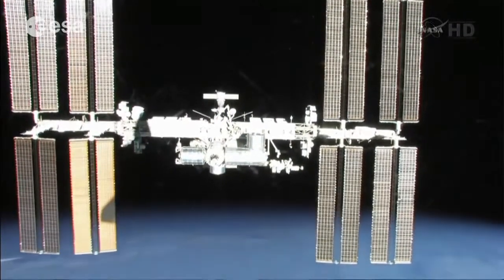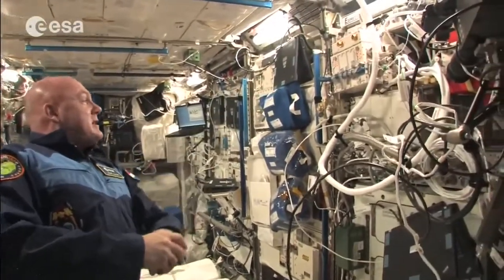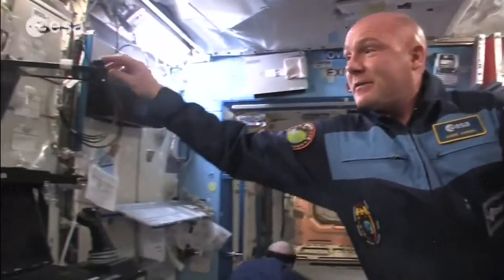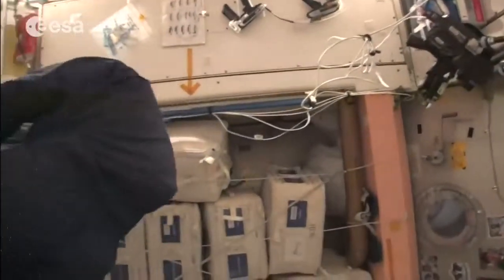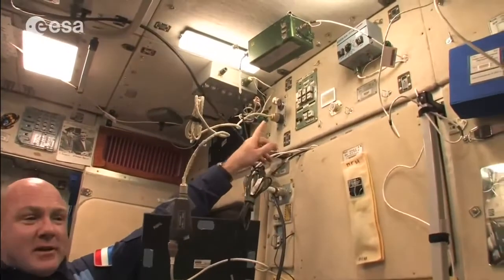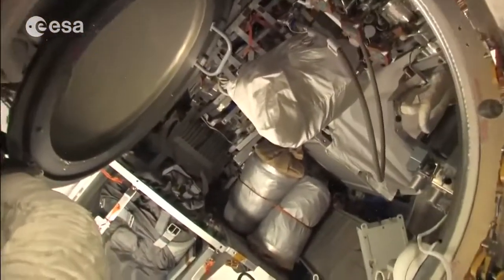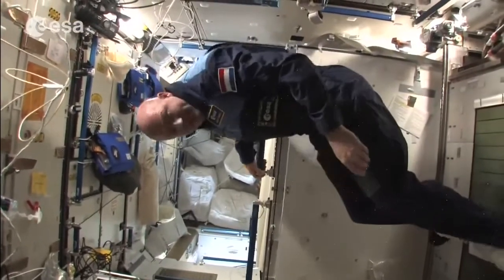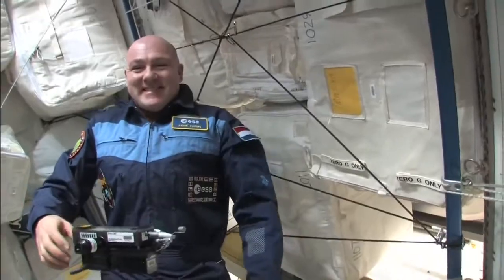ESA astronaut André Kuipers International Space Station Tour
The International Space Station (ISS) Tour 2012.